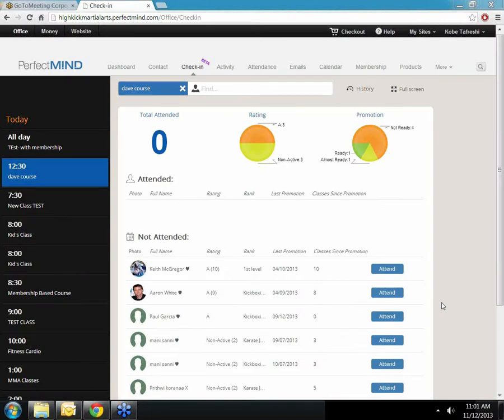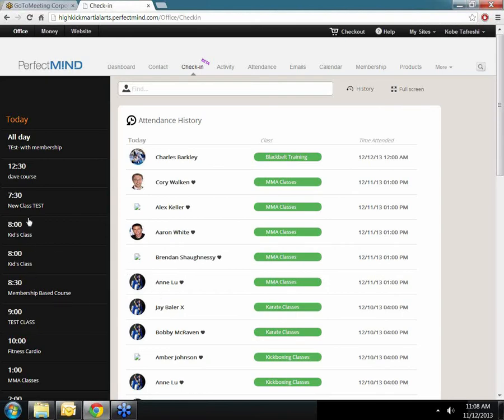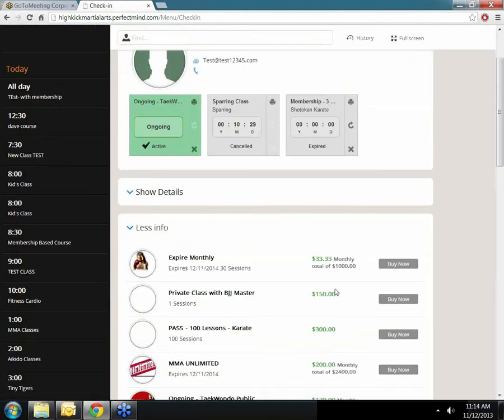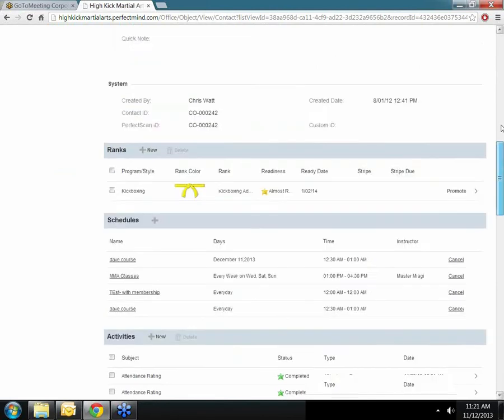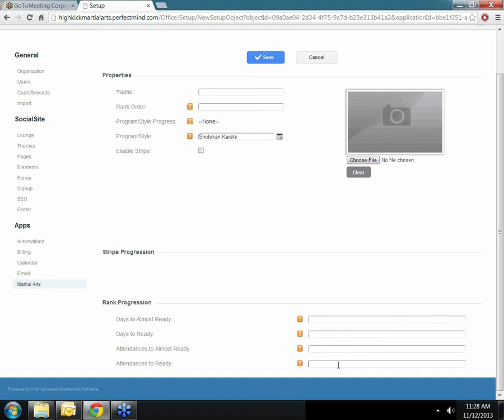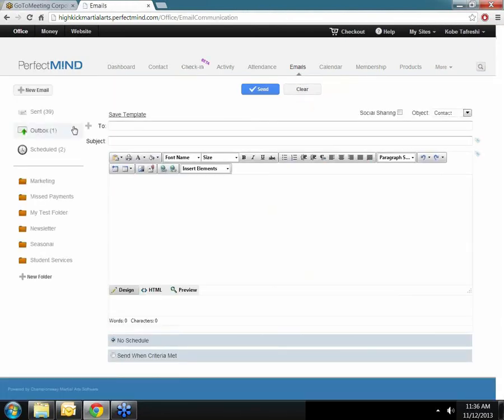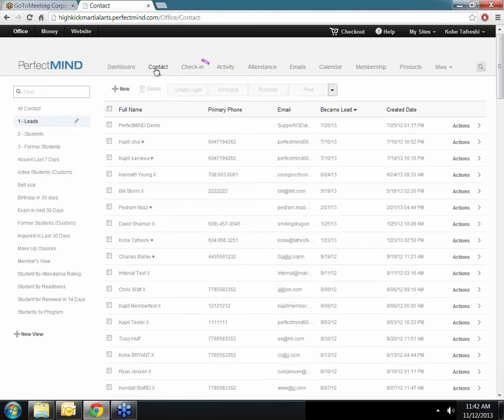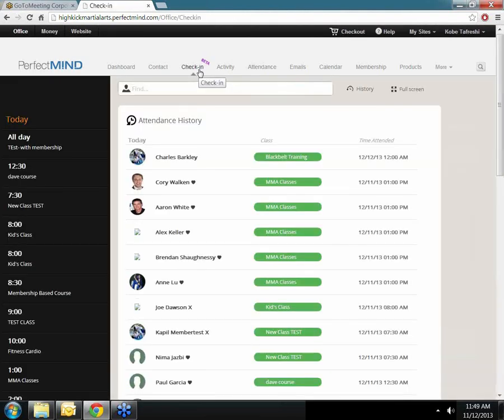[Webinar] Key to retention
[ChampionsWay Webinar] Key to retention